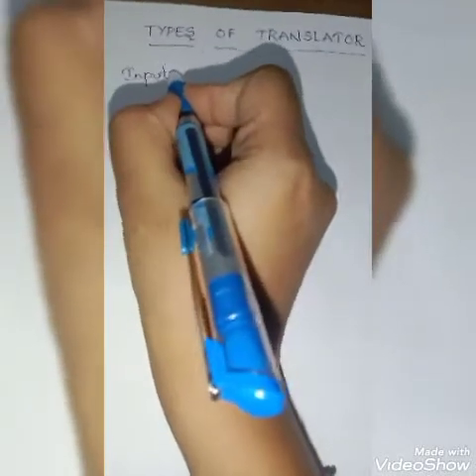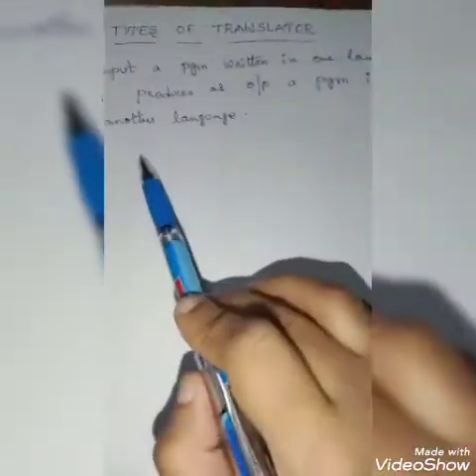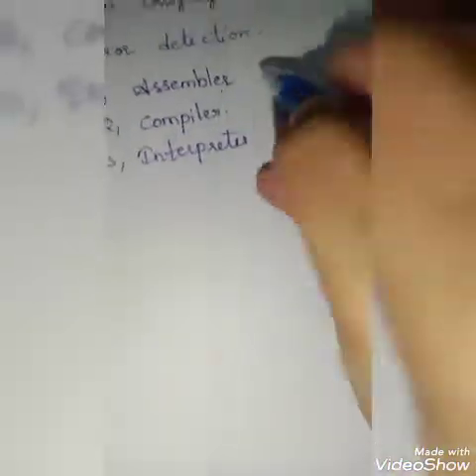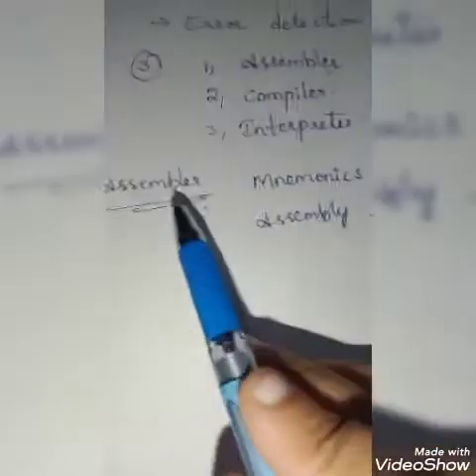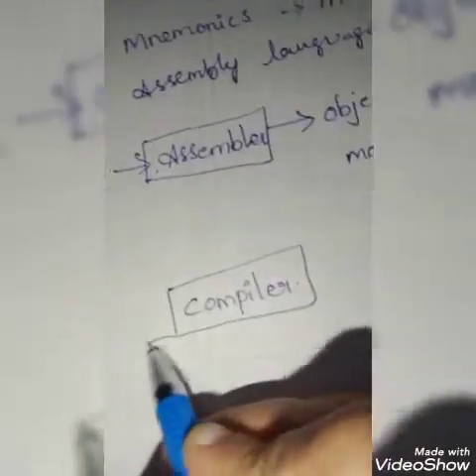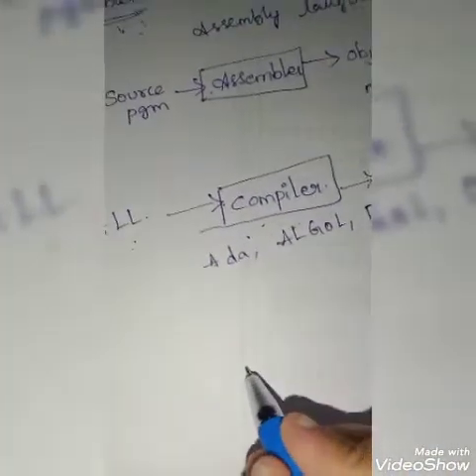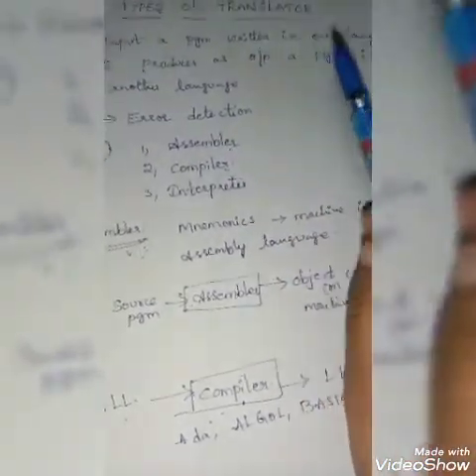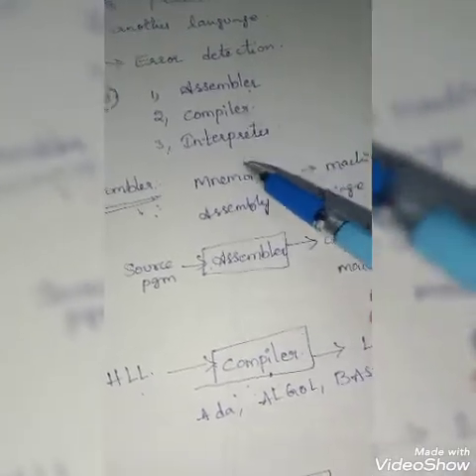TYPES OT TRANSLATORS(Compiler design Lecture-3)